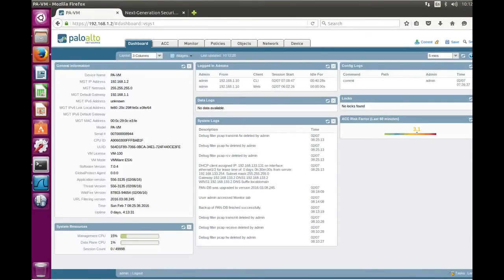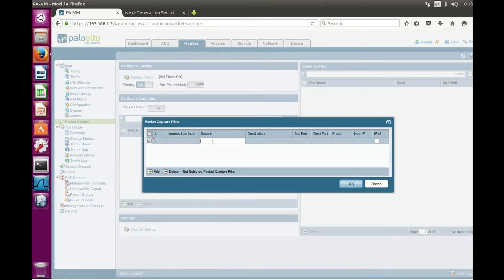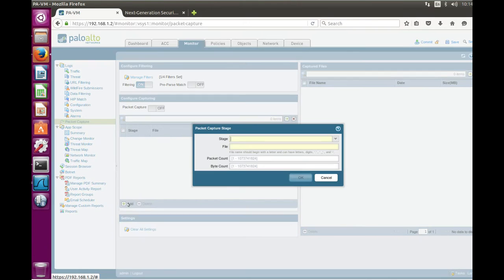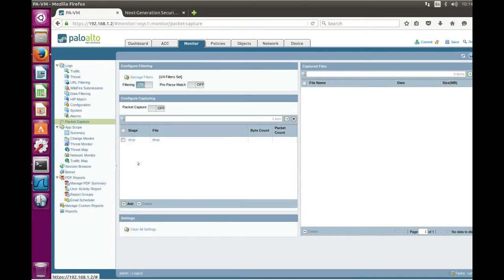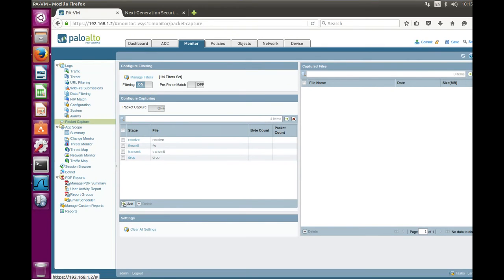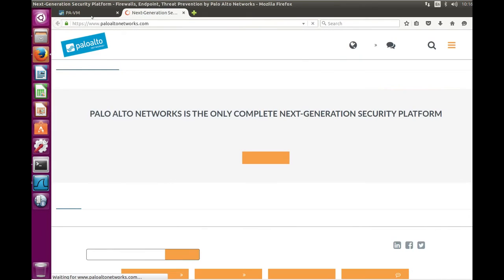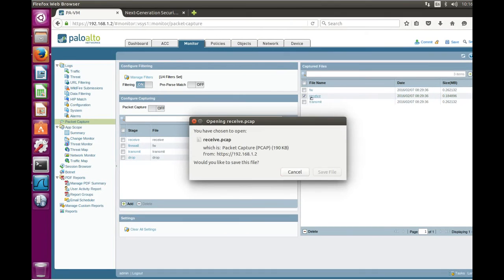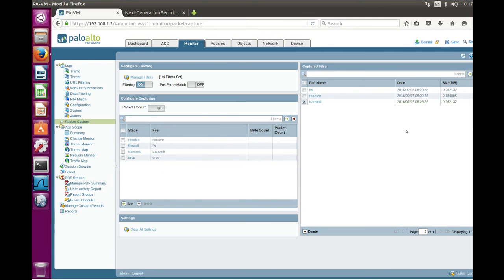14. Palo Alto Firewall - Packet Capture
In this video you will see how to do packet capture on Palo Alto Firewall.
This is a step by step instruction as usual.